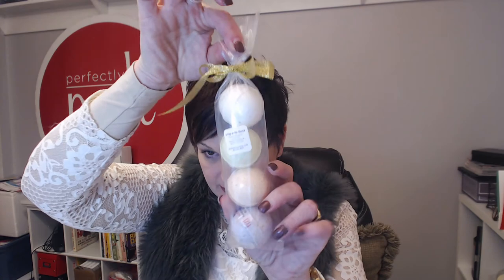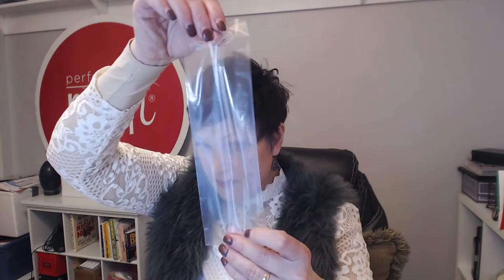Bath Bomb Fundraiser UPDATE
Update on Fizi Bath Bomb Fundraiser. Learn from my mistakes. What has worked what hasn't.